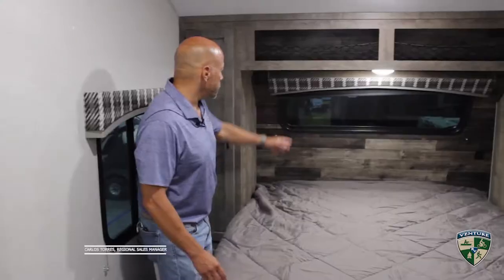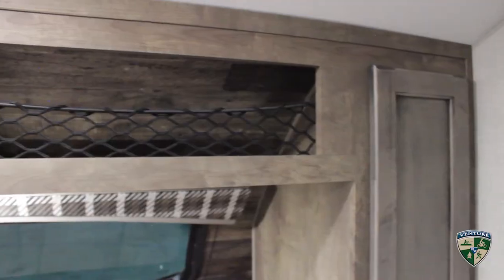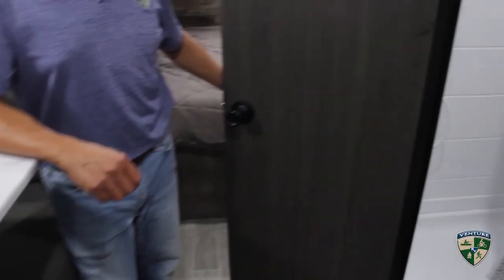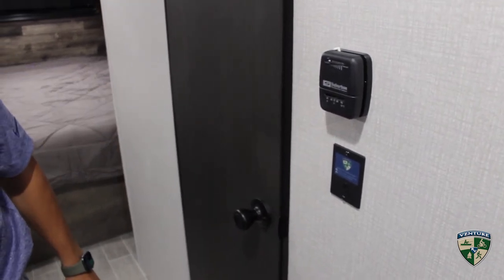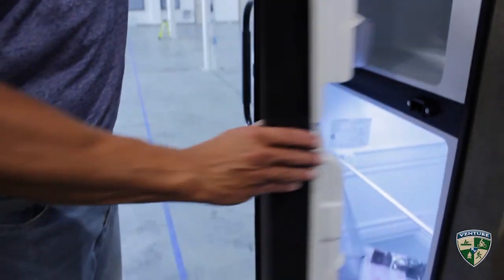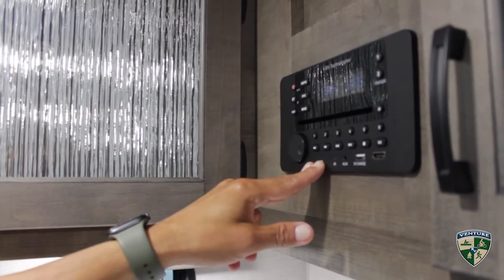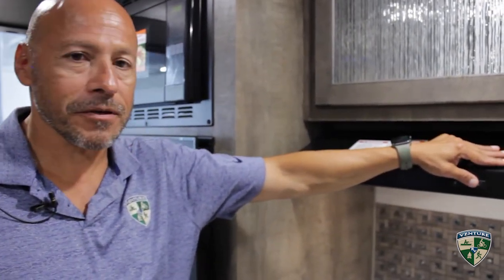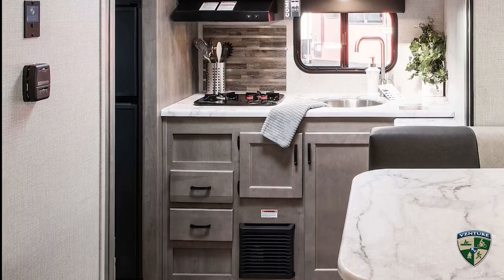2021 Venture RV Sonic Lite SL169VRK Ultra-Lite Travel Trailer Interior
View the interior features of the 2021 Sonic Lite SL169VRK ultra-lite travel trailer from Venture RV. For more information on Sonic Lite ultra-lite travel trailers visit: